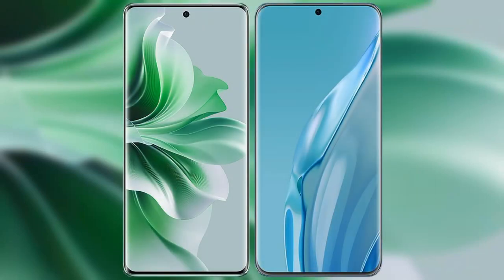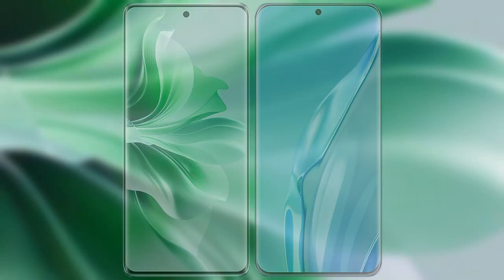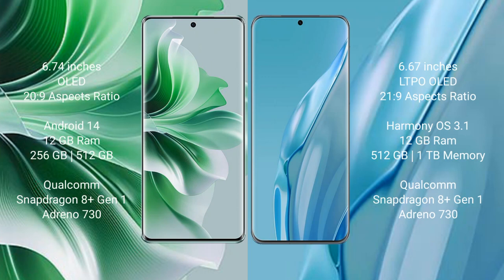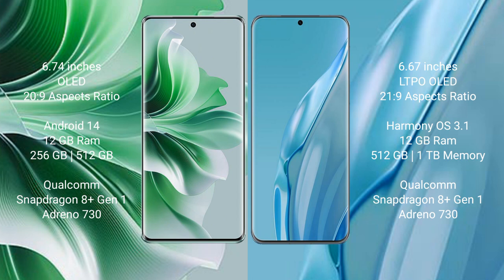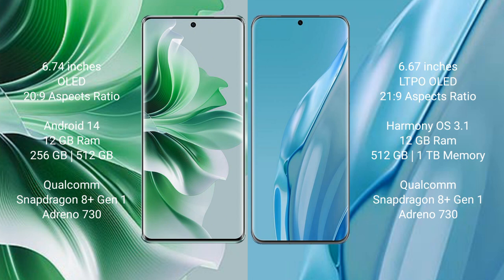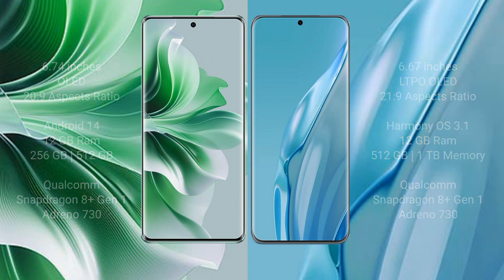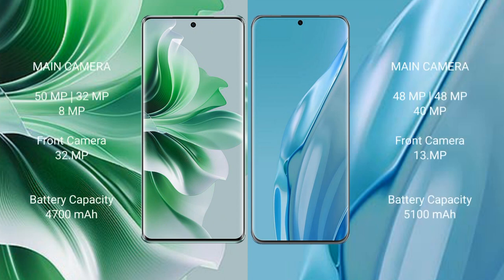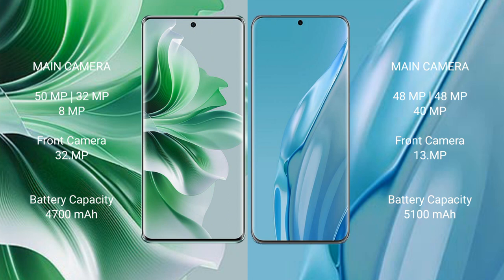Oppo Reno 11 Pro vs Huawei P60 Art Review